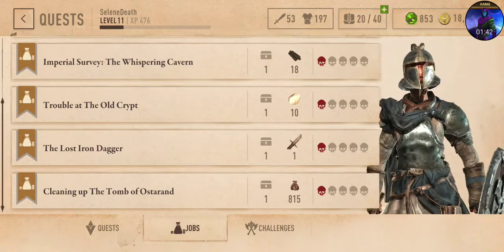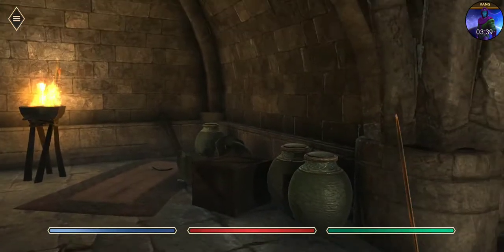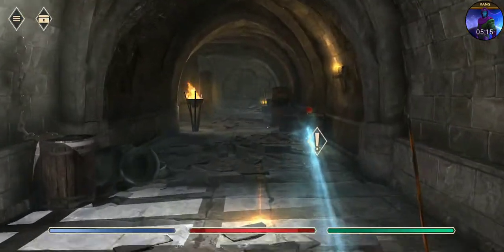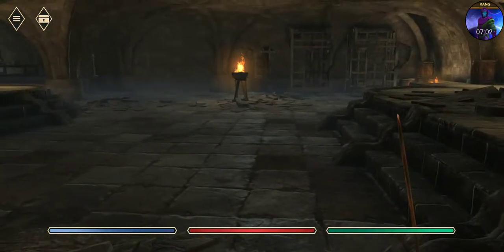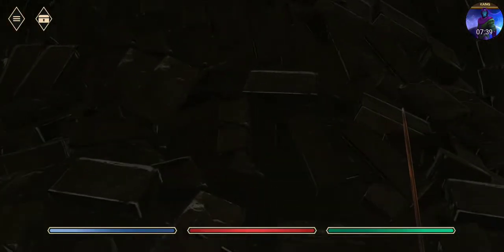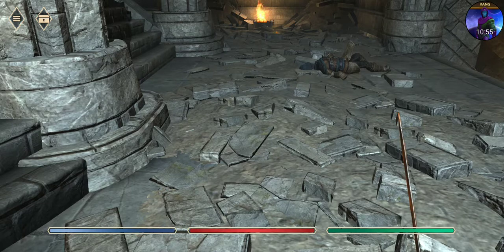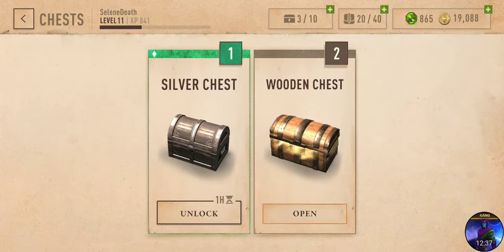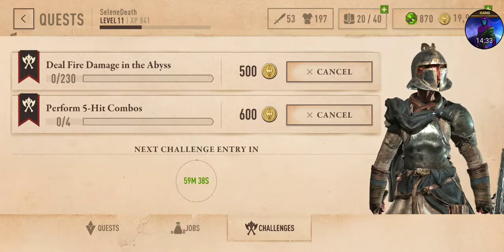My second walk through and dungeon run - The Elder Scrolls: Blades Early Access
In today's video we are going to do brief discussion and then jump right into a dungeon quest.

Please stop by and watch some of my favorite MCOC YouTubers